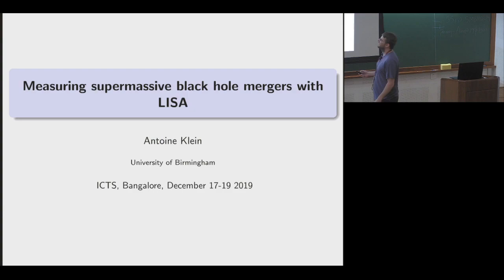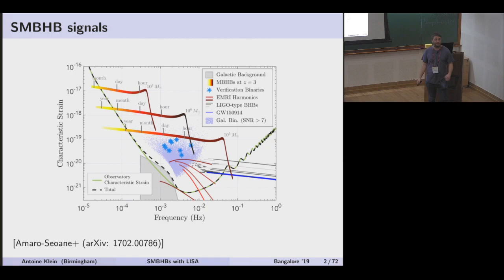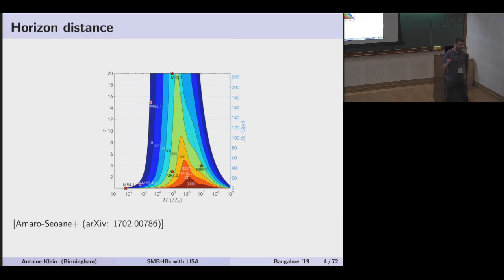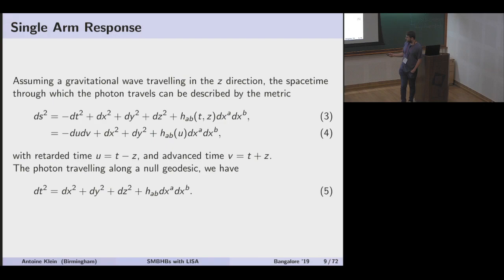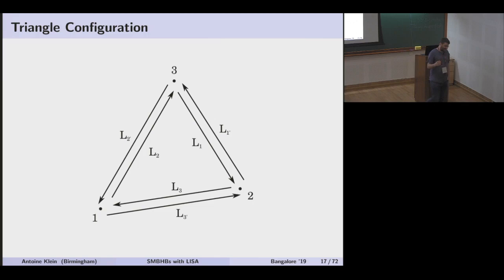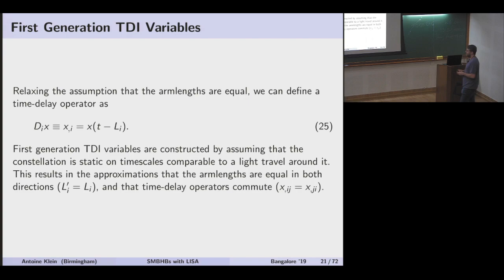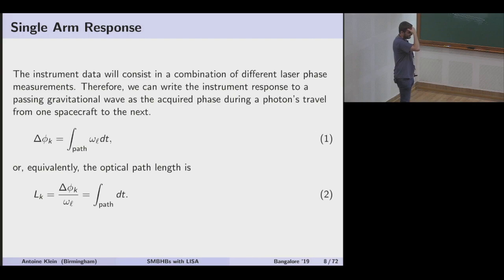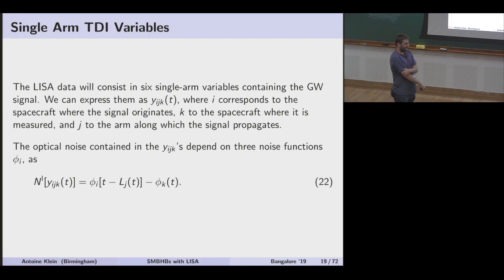Measuring supermassive black hole mergers with LISA (Lecture 1) by Antoine Klein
DISCUSSION MEETING

ASTROPHYSICS OF SUPERMASSIVE BLACK HOLES

ORGANIZERS: Parameswaran Ajith, K. G. Arun, Suchetana Chatterjee and Bala R. Iyer

There is overwhelming evidence for the existence of supermassive black holes in the centers of galaxies. Apart from being objects of fundamental importance to gravitational physics, supermassive black holes play an important role in astrophysics and cosmology. The primary goal of this workshop would be to initiate a collective research program on supermassive black holes in India, which will have implications for major observatory projects such as LISA. The workshop will bring together astronomers and astrophysicists working on different aspects of supermassive black holes, using electromagnetic and gravitational-wave observations.​

0:00:00 Measuring supermassive black hole mergers with LISA (Lecture 1)
0:01:14 Outline
0:03:33 SMBHBs with LISA
0:05:48 SMBHB signals
0:26:23 Science targets
0:27:18 Horizon distance
0:29:39 Ground-Based Gravitational-Wave Detectors
0:31:48 Space-Based Gravitational-Wave Detectors
0:35:14 Time-Delay Interferometry
0:36:36 Single Arm Response
0:47:52 LISA orbits
0:52:34 Triangle Configuration
0:53:52 Armlengths
1:00:15 Single Round-trip TDI Variables
1:05:03 First Generation TDI Variables
1:09:04 Second Generation TDI Variables
1:15:05 Space-Based Gravitational-Wave Detectors
1:16:22 Single Arm Response
1:20:36 Second Generation TDI Variables
1:21:01 Q&A